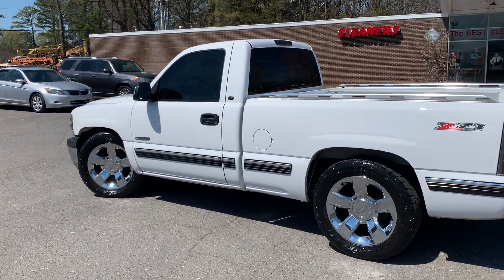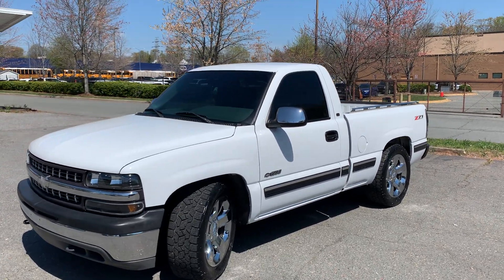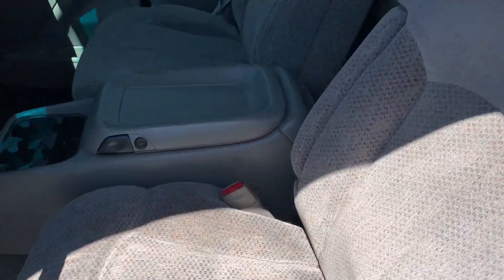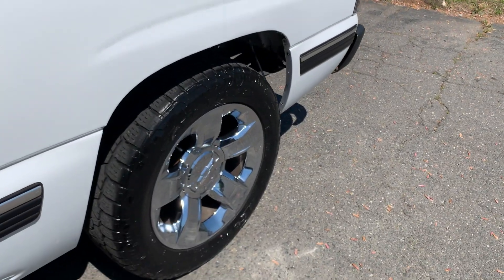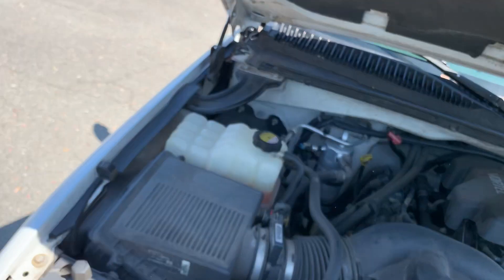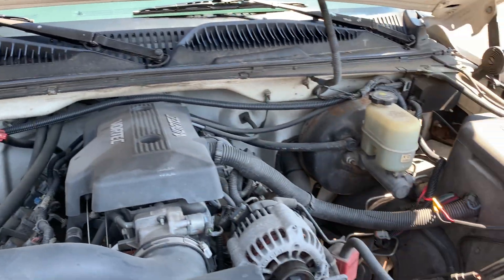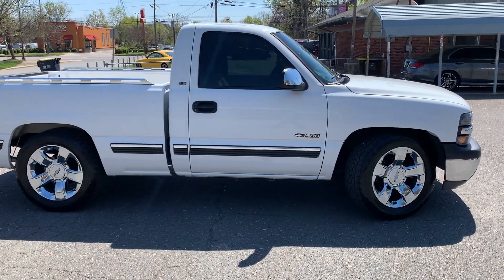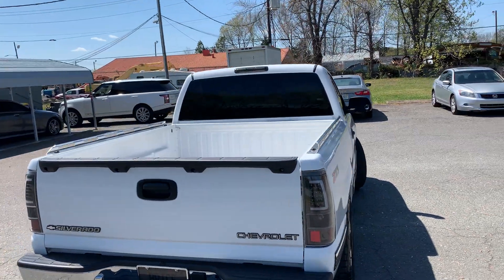1999 Chevrolet Silverado 4WD